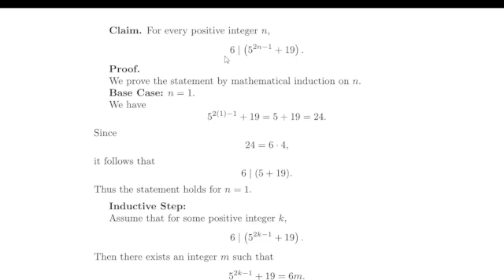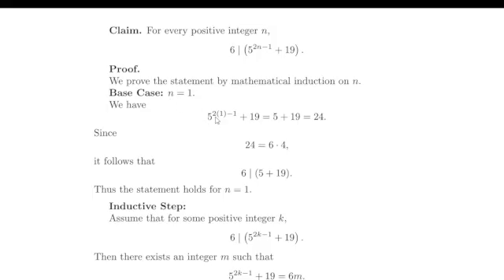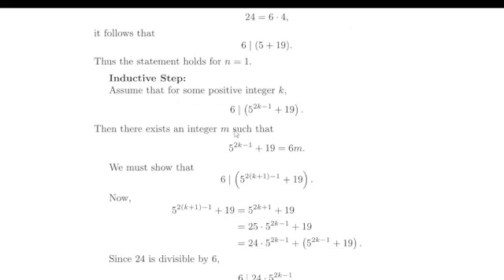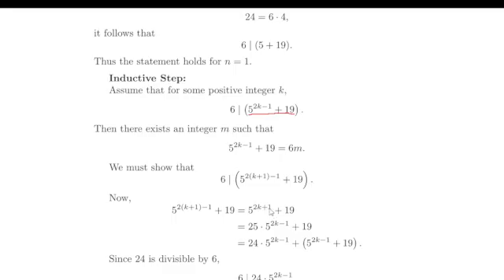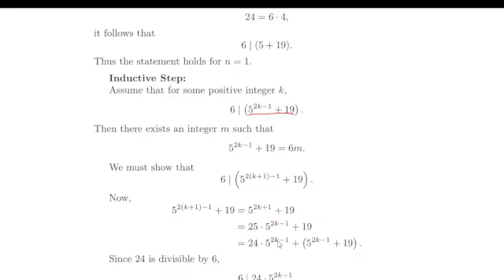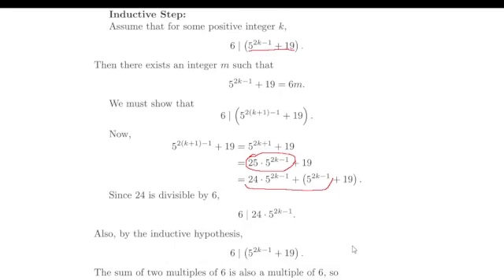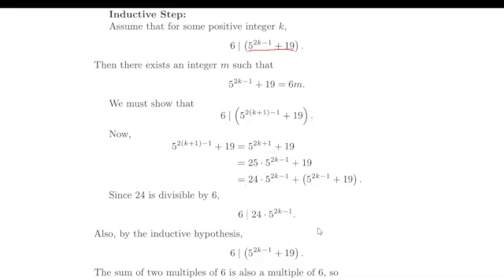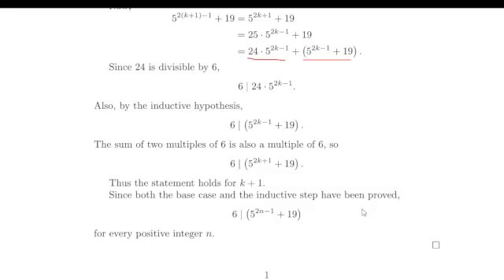Prove that 6∣(5^(2n−1)+19) | Number Theory Proof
In this video, we prove that

6∣(5^(2n−1)+19)

for every positive integer n.

We use modular arithmetic and simple divisibility rules to show the result step by step in a clear and easy-to-follow way.

Topics Covered:

Modular Arithmetic
Divisibility
Number Theory
Mathematical Proofs
Exponents